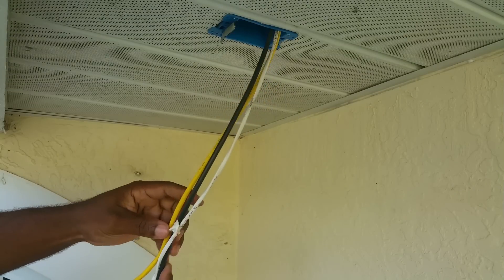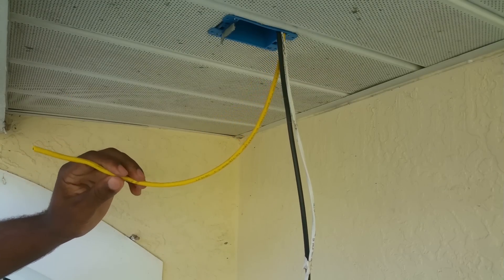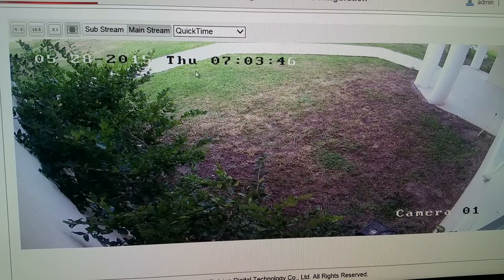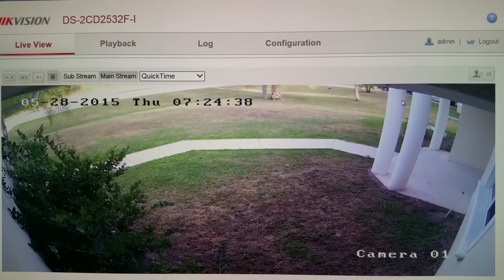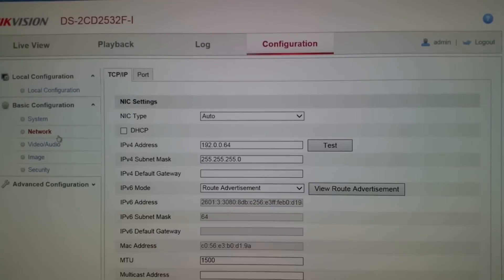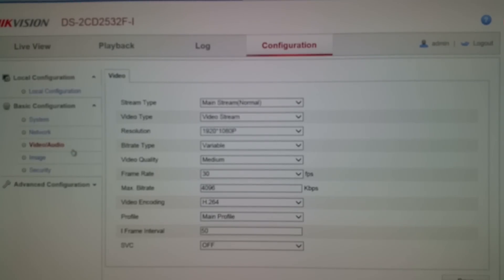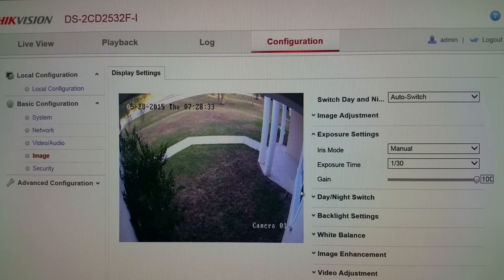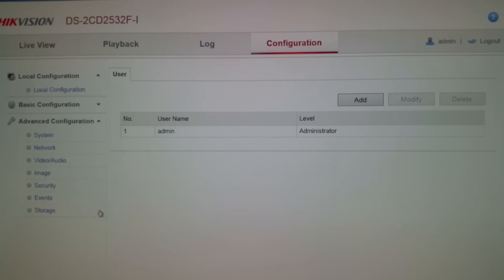Hikvision DS-2CD2532F-I Mini Dome IP Camera installation.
DS-2CD2532F-I (S)(3MP) - IR Mini Dome Network Camera
EZ RJ45 connectors
POE Switch

Standout features
 1.3MP / 3MP high resolution
• HD real-time video
• -I: IR LEDs (up to 10m)
• DWDR & 3D DNR & BLC
• Onboard storage (up to 64GB)
• -S: Aduio/Alarm I/O
• IP66 protection